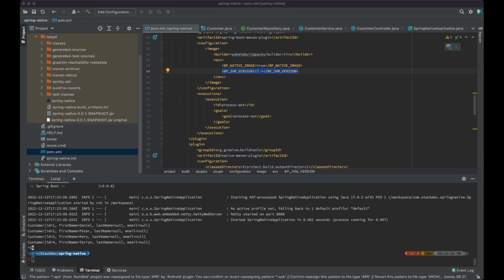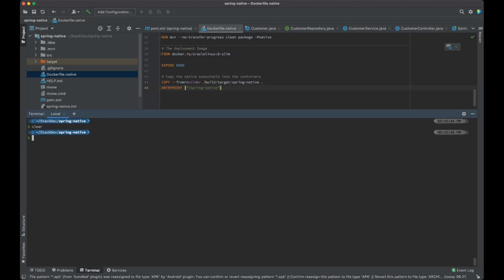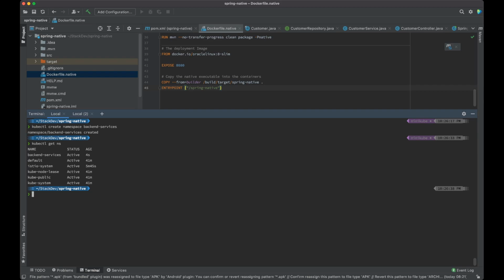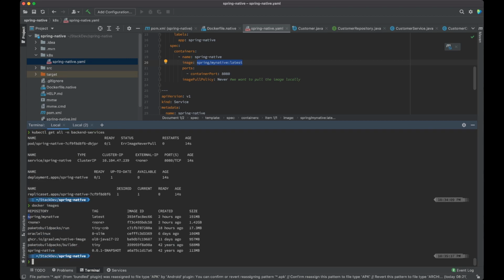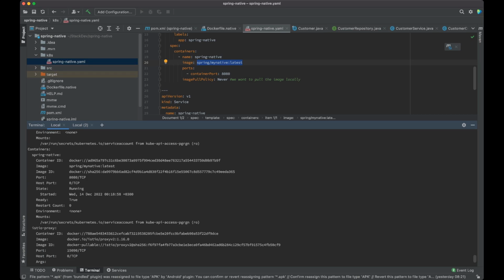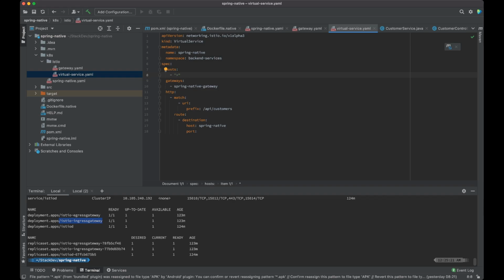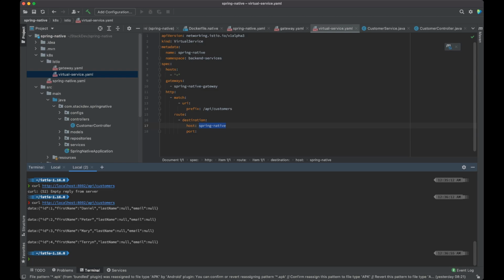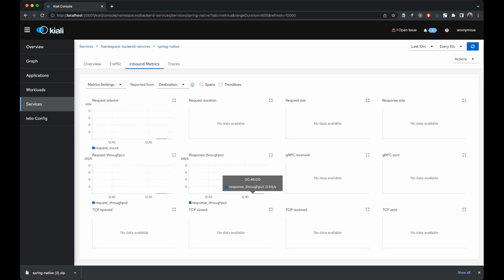Deploying Spring Native to Kubernetes & Istio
In this Tutorial you will learn:
1. How to build a Spring Native Application
2. Containerise a Spring Native Application
3. Deploy a Spring Native Application to Kubernetes
4. Install and Configure Istio
5. Create an Ingress Gateway
6. Create a Virtual Service
7. Install Istio addons for Metrics and Observability including (Grafana, Kiali, Prometheus,etc)